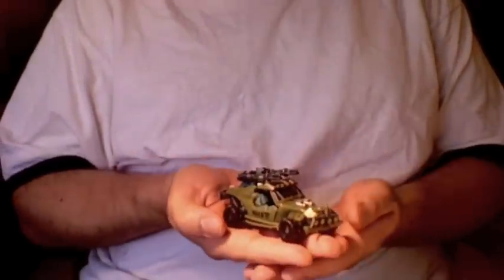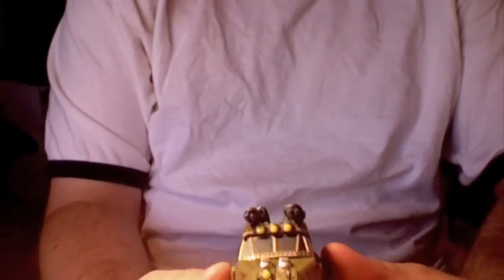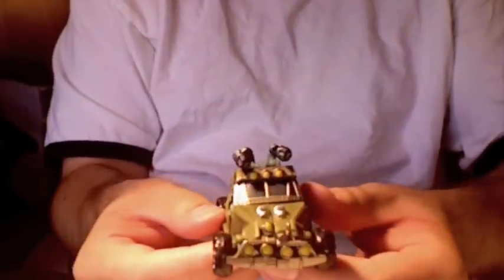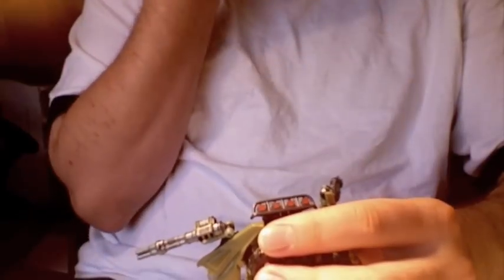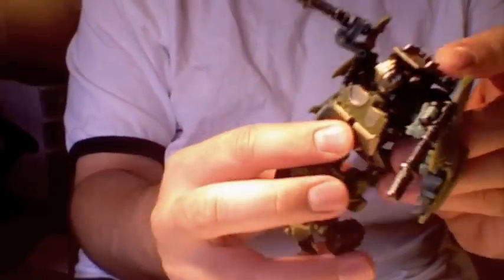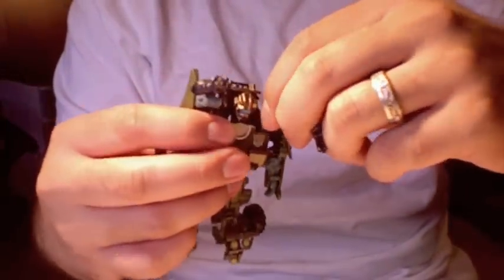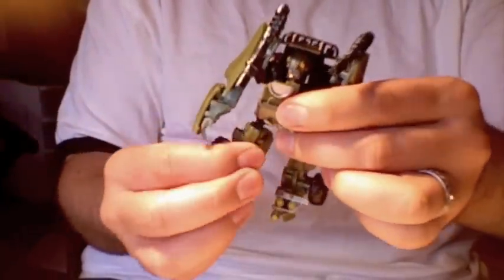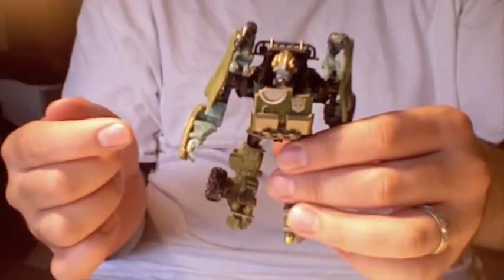Dune Runner - Scout Class Revenger of the Fallen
After a long vacation Spada is back and bringing you video reviews.  This time we take a look at ROTF Scout Class Dune Runner from the 2nd (or is it third) wave of Scouts.

This figure is a excellent and fun figure that is simple to transform but has plenty of poseability.  It deserves a place in your collection.